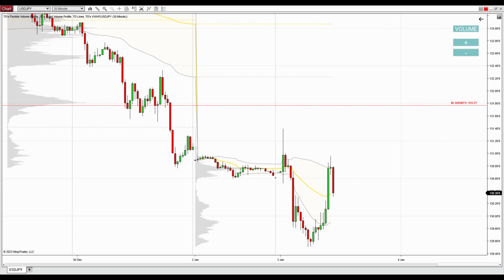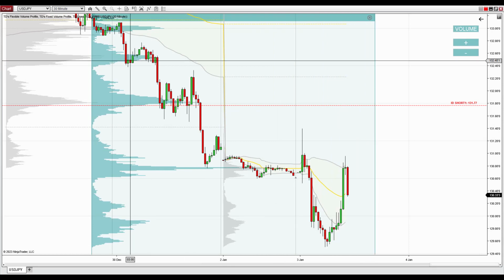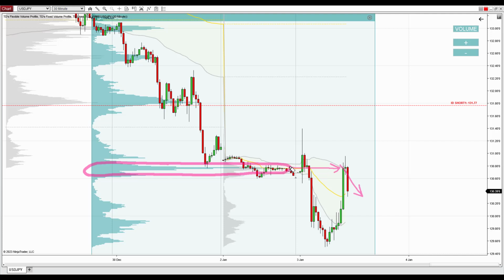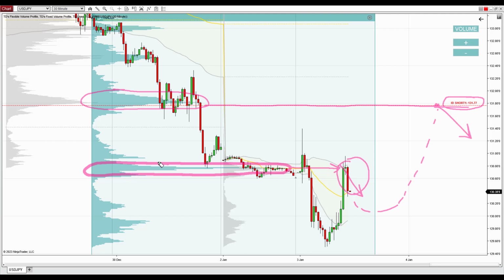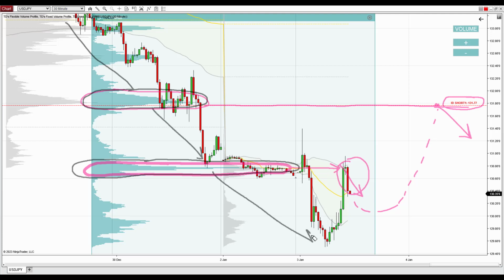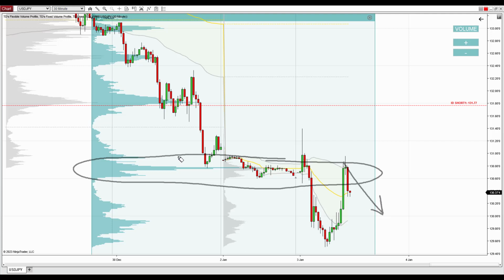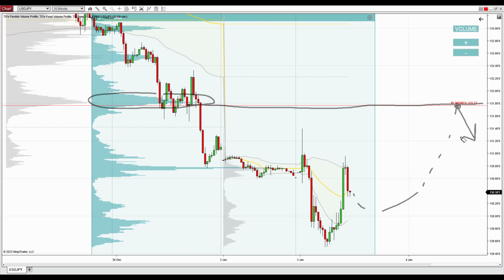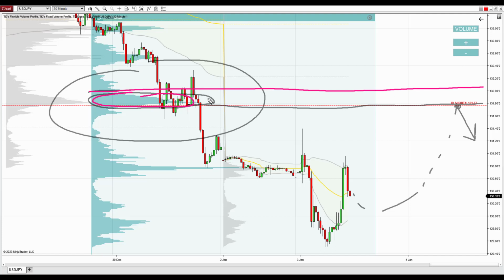USD/JPY: Volume Profile Analysis (+ How to Set SL&TP using Volume Profile)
Introduction                                                   (0:00)
Volume Profile Analysis                              (0:26)
How to Set SL&TP using Volume Profile  (3:25)
Further Education                                         (5:13)

Happy trading!
-Dale